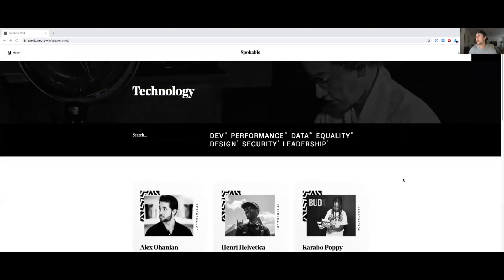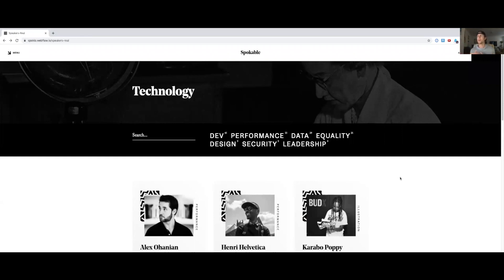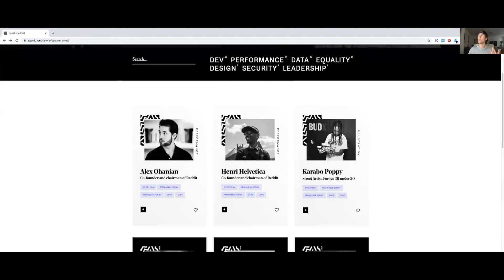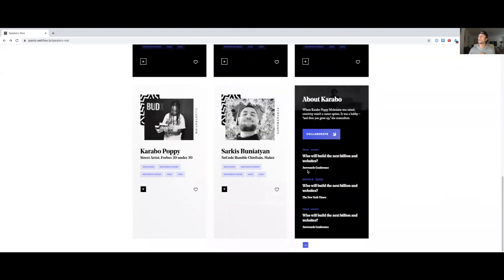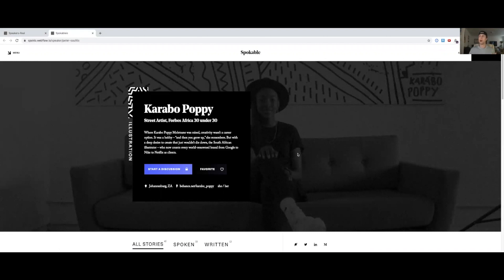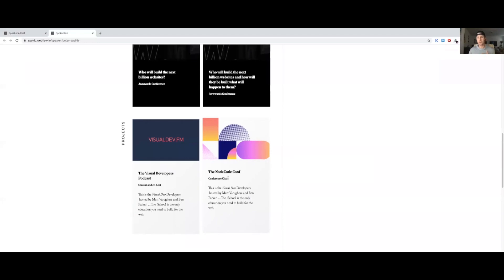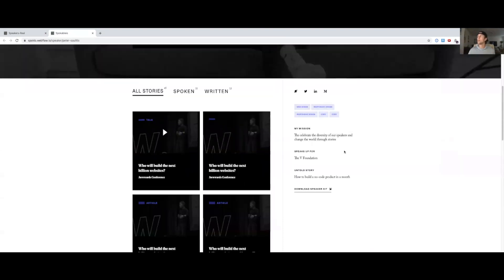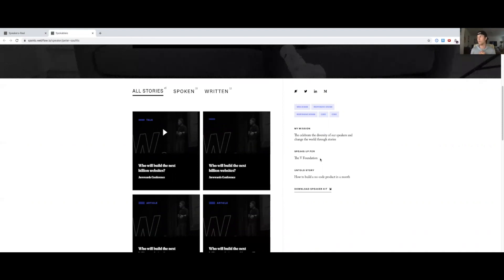Introducing 𝐒𝐩𝐨𝐤𝐚𝐛𝐥𝐞 by Peter Saulitis